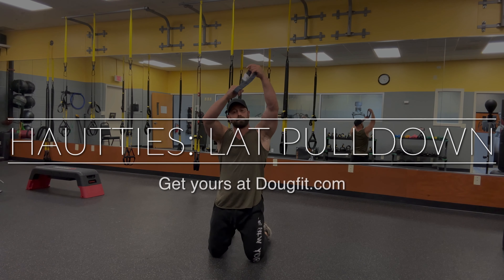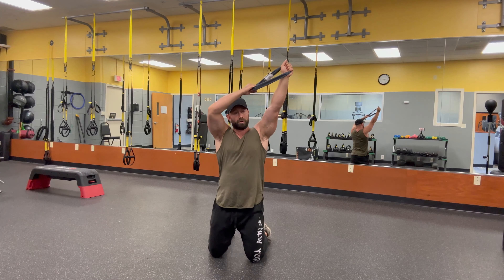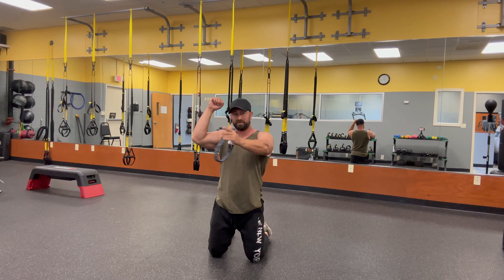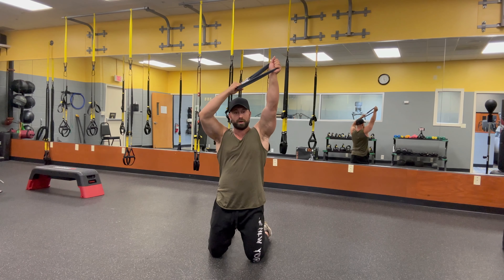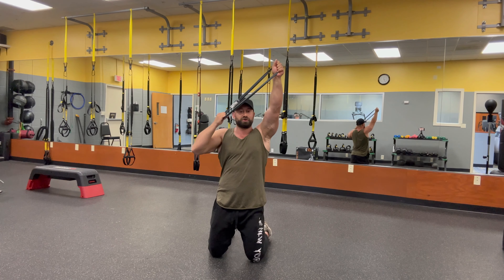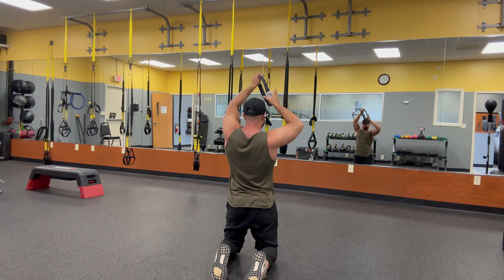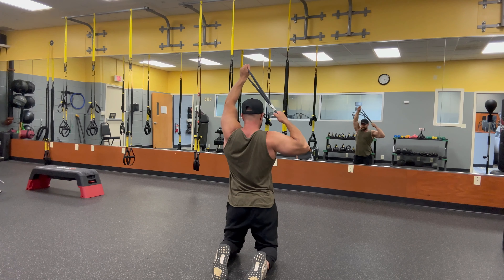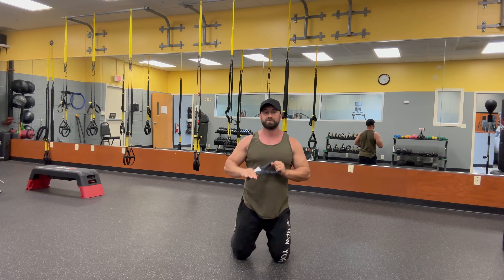Hautties| Resistance Band Exercise : Lat Pull Down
Hold band up in one arm and pull elbow down to your side like a single arm pulldown / pull up

Hauttie: The Ultimate Fitness Accessory for Active Individuals!

Hauttie, the game-changing fitness accessory that combines functionality, style, and convenience like never before.
Hauttie is not your ordinary resistance band. It's a multi-purpose tool designed for active individuals who value efficiency and versatility. With its unique design, Hauttie doubles as a hairband and headphone holder, making it the ultimate accessory for your workouts and beyond.
Here's what makes Hauttie so special:
1. Resistance Band: Whether you're a beginner or a seasoned fitness enthusiast, you'll find the perfect level of resistance to challenge yourself and reach your goals.
2. Hairband: Say goodbye to constantly readjusting your hair during your workouts. Hauttie features a comfortable and secure grip, keeping your hair in place no matter how intense your training gets. You can focus entirely on your exercise without any distractions.
3. Headphone Holder: Tired of tangled wires or headphone falling out mid-workout? Hauttie has you covered. It is designed to be a sturdy and comfortable headphone holder that keeps your earphones securely in place while you move. Enjoy your favorite tunes without any hassle or interruptions.

But that's not all! Hauttie is made from premium, durable materials that are built to withstand even the toughest workouts. Its sleek and stylish design ensures that you look and feel great while using it.
Join the countless individuals who have already discovered the convenience and effectiveness of Hauttie. Enhance your workouts, streamline your routines, and never worry about your hair or headphones again!